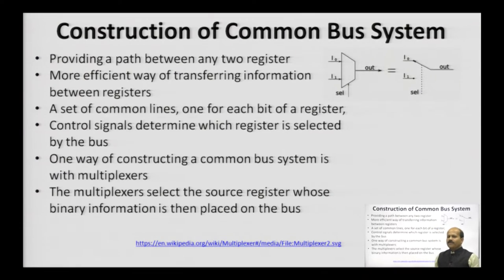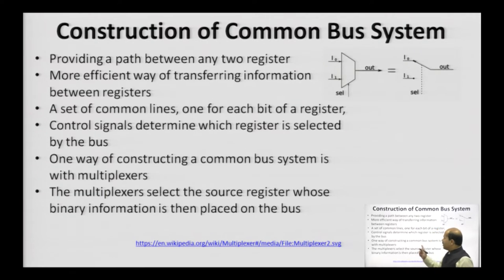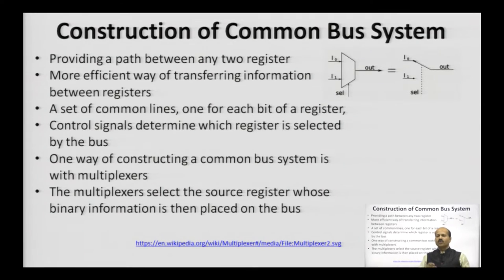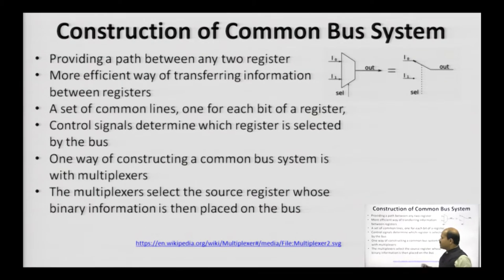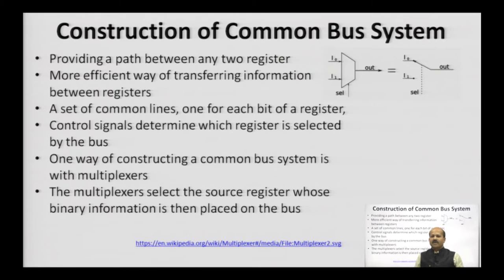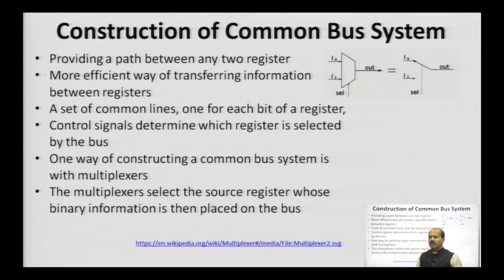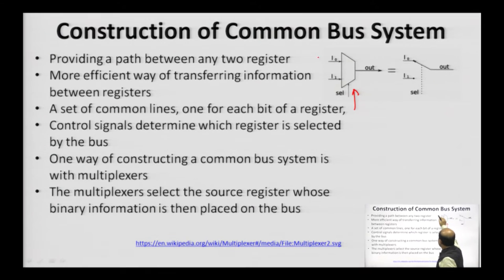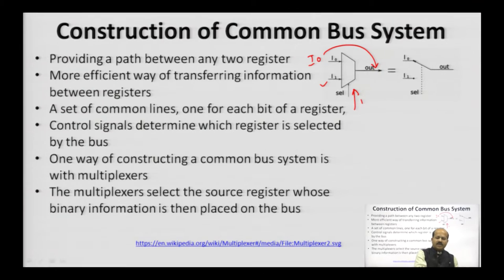Bus and Memory Transfers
Subject:Computer Organization & Architecture
Course:CS